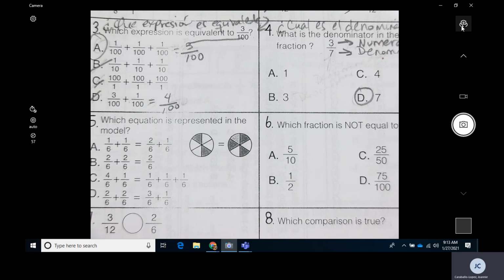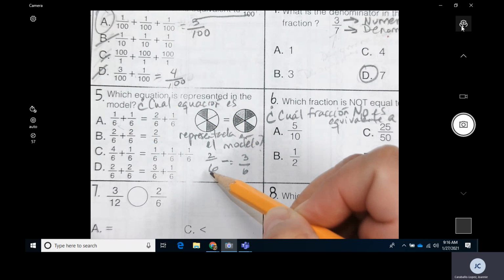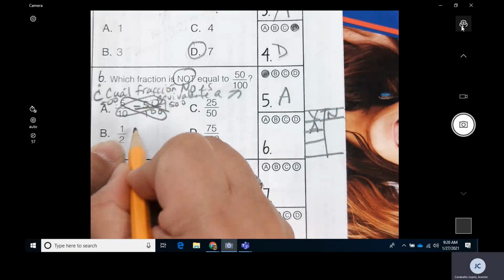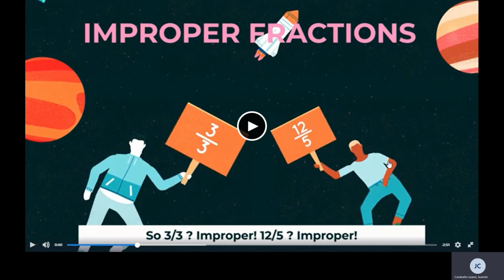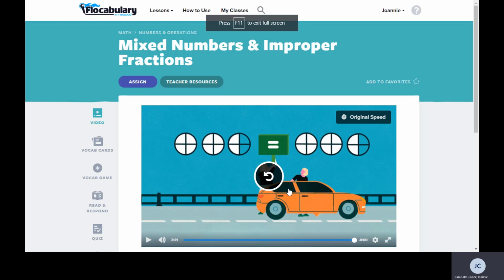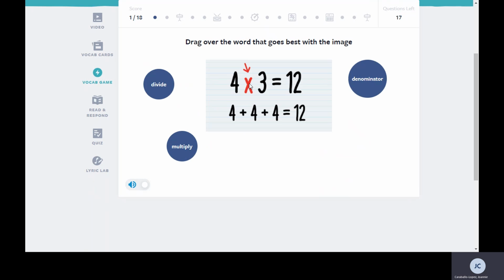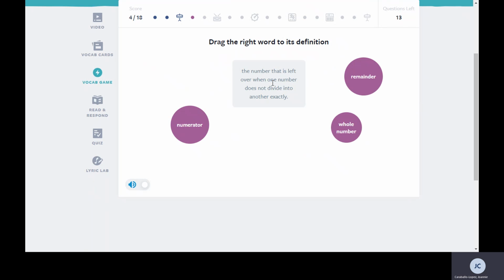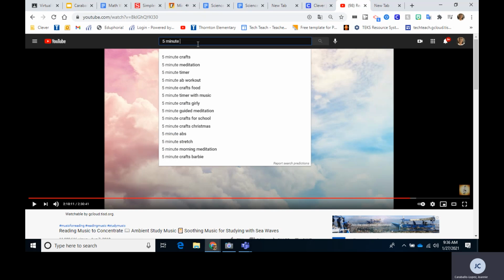01/27, Part 2 Caraballo's Virtual Classroom